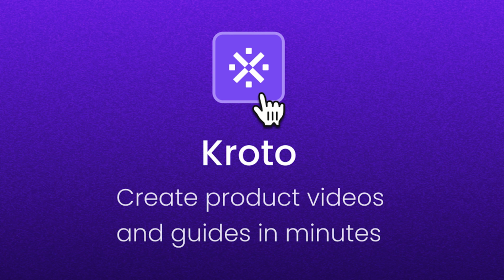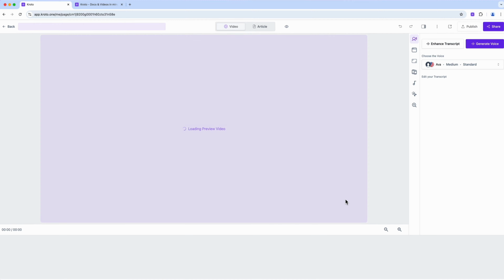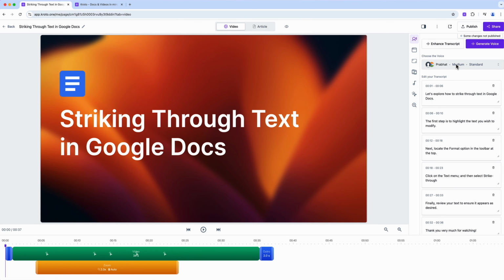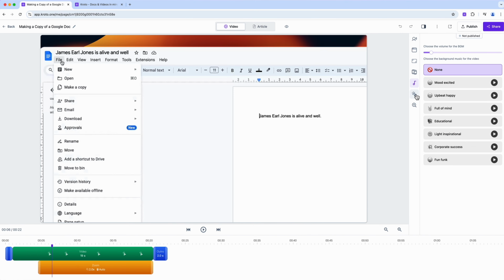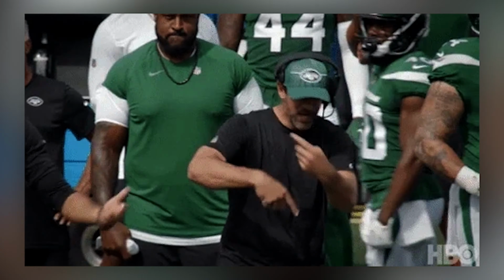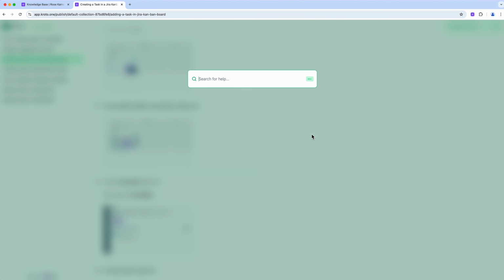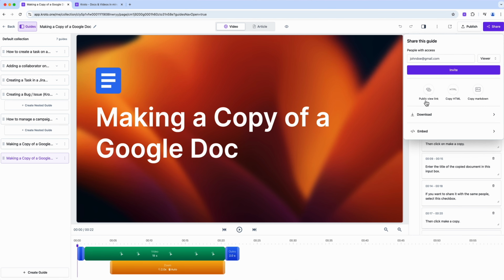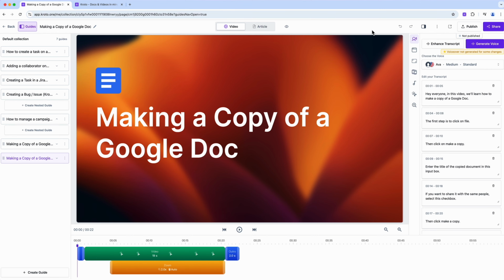Kroto: Revolutionize Your How-To Content with AI-Powered Videos & Guides (Lifetime Deal!)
Kroto: Revolutionizing How-To Content Creation with AI

As a small business owner, I'm always looking for ways to streamline processes and save time. One of the most time-consuming tasks for any customer-focused business is creating how-to guides, documentation, tutorials and other informational content. Whether it's showing customers how to use your product, onboarding new hires, or sharing best practices - developing these materials requires a significant investment of both time and resources.

Video content in particular can be especially challenging due to the technical skills required for shooting, editing and producing professional quality tutorials. After spending hours filming demo footage and tinkering in video editing software, the end results rarely live up to your vision and often feel clunky or disjointed. For solo entrepreneurs or small teams, finding the manpower to produce and maintain a library of instructional videos simply isn't feasible.

That's where Kroto comes in. Discovered through an AppSumo deal, Kroto promises to revolutionize the way I create how-to content through its AI-powered capabilities. In just minutes, Kroto can generate fully produced tutorial videos complete with transitions, voiceovers, zoom effects and more - all from raw screen recording footage. It also automatically builds step-by-step visual guides that are optimized for small screens.

The ability to effortlessly transform basic tutorial recordings into polished video and text tutorials sounded too good to be true. But after testing it out, I'm amazed at the professional quality results Kroto produces with minimal effort on my part. Within an hour of downloading the app and recording some demo clips, I had three high-quality videos ready to share. The intuitive interface makes it simple to add graphics, tweak zoom levels, customize voiceovers and more to refine the videos until they're just right.

In addition to standalone videos, Kroto's step-by-step guides have become incredibly useful for documenting more complex multi-step processes. Being able to effortlessly capture and share the visual walkthroughs has helped reduce support tickets. Customers appreciate having a clear set of instructions they can reference anytime without bothering our small team.

An especially useful feature is the ability to host all this content within my own branded knowledge base, accessible from a custom domain. Now customers have a central one-stop-shop for all their how-to needs, keeping them self-sufficient and reducing demands on my time. Better yet, the knowledge base is SEO optimized out of the box, helping to enhance our online presence.

Since implementing Kroto a few months ago, I've seen a noticeable increase in customer satisfaction scores. Comments have praised the "easy to follow tutorials" and appreciation that we've "taken the time to clearly explain how it all works." Most impressively, support requests have dropped over 20% as customers are now able to find answers on their own.

For any solopreneur or small business, Kroto is a must have tool that pays for itself in both time and money savings. Being able to easily create professional help content has transformed my company's customer experience. The onboarding process is now frictionless, and customers feel confident exploring new features independently. Best of all, I've gained back dozens of hours each month that I can reinvest elsewhere. If you're looking for an AI assistant to revolutionize how you develop support materials, Kroto is a no-brainer investment.